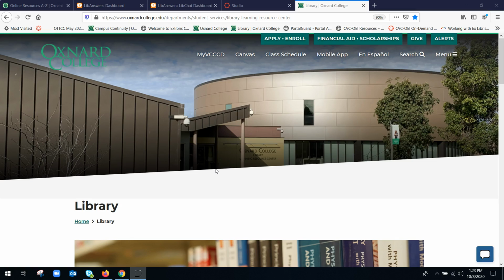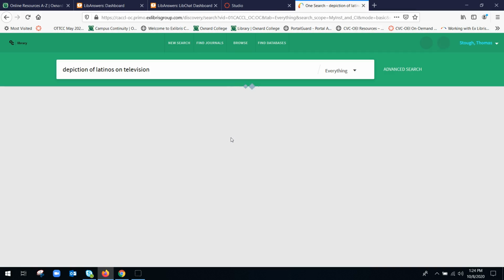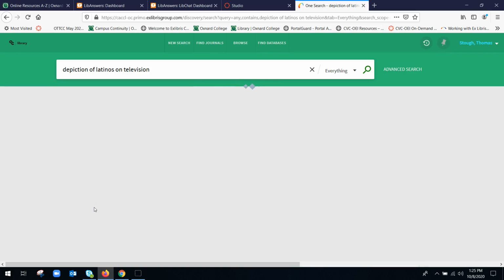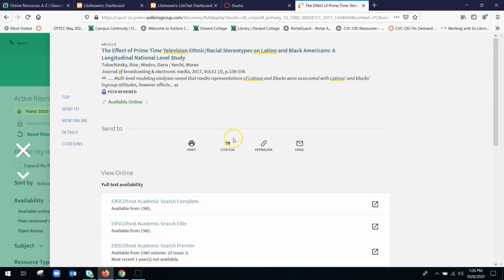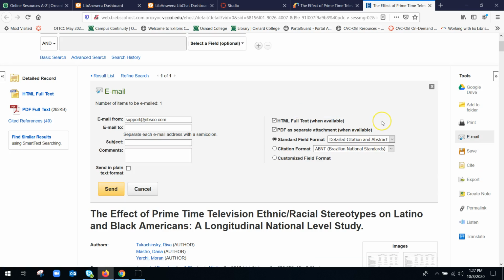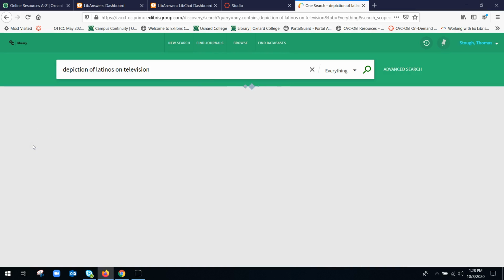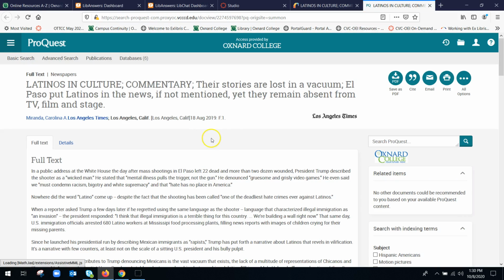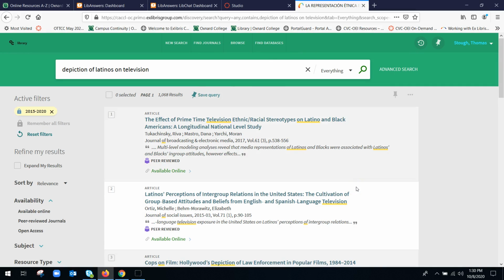Eng R101, C Lopez Bowlin, Fall 2020, Pt 2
Basics on using the One Search system to locate books, e-books and articles.